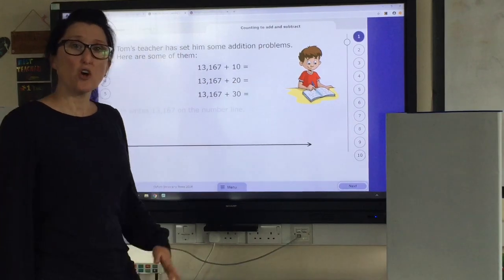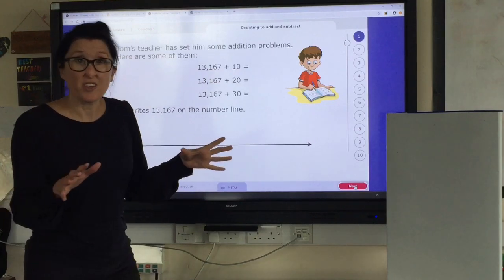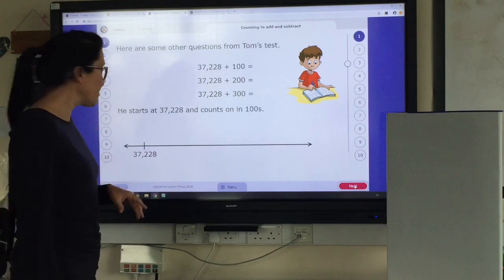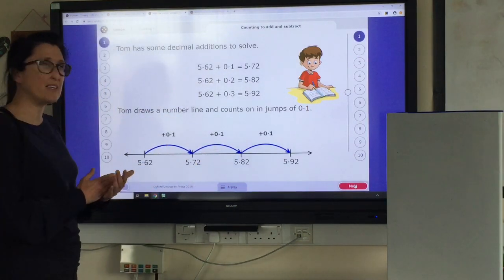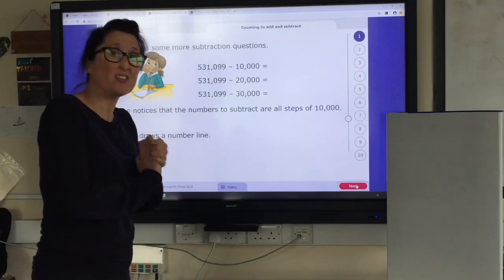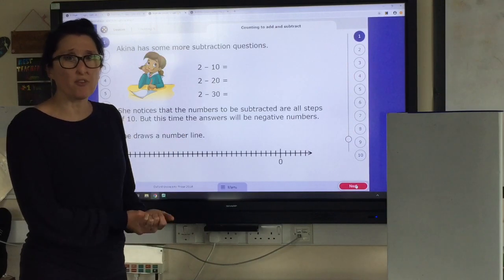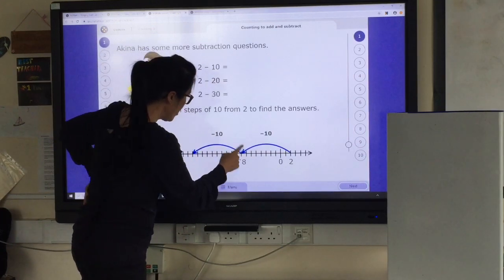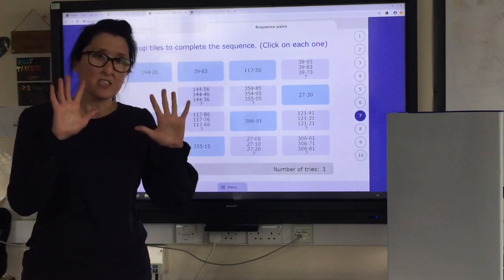Y5 Maths Wednesday 17th June